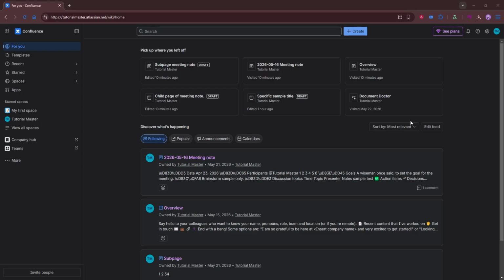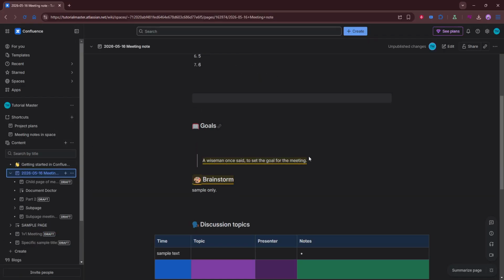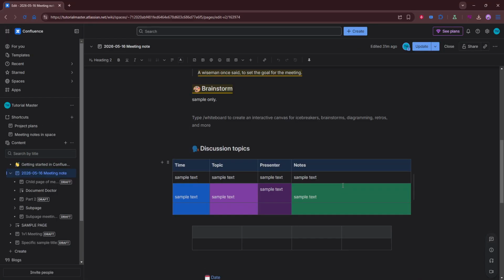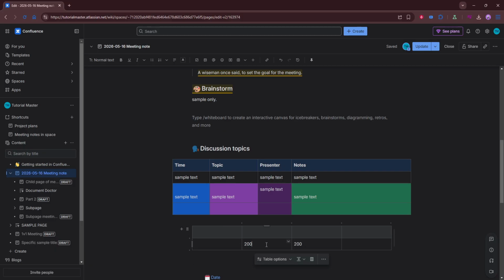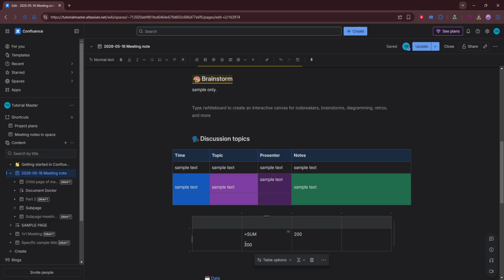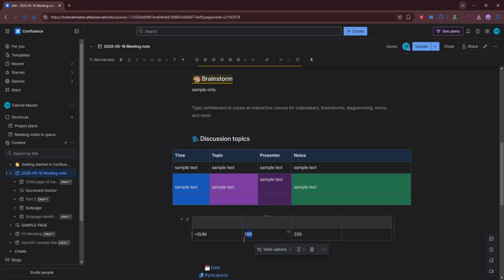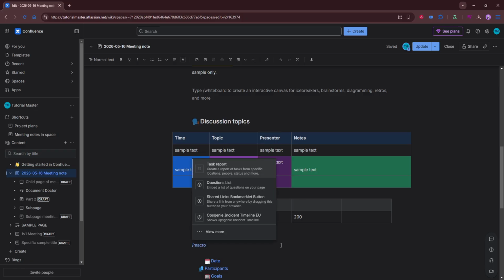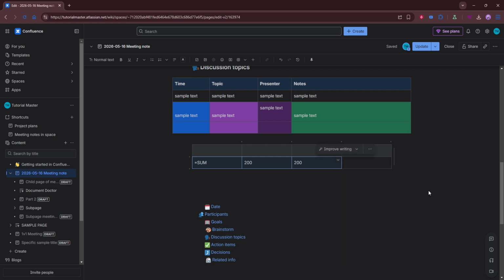How To Sum In Confluence Table [How To Guide 2026]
In today's video we cover How To Sum In Confluence Table [How To Guide 2026]